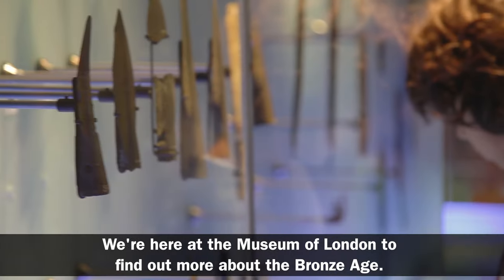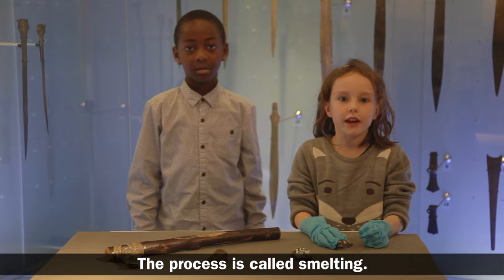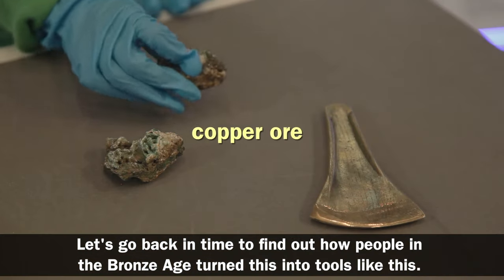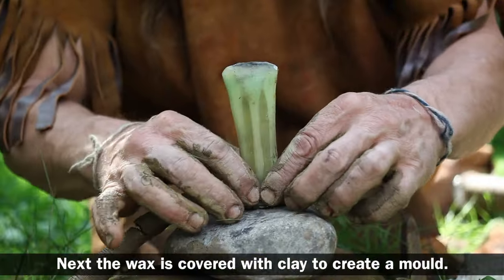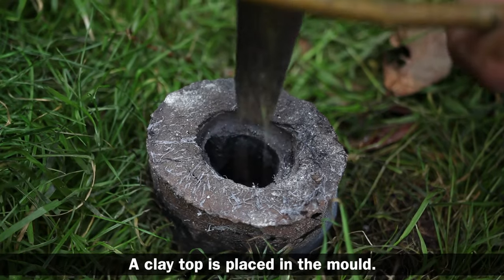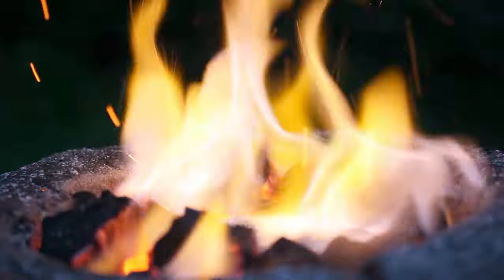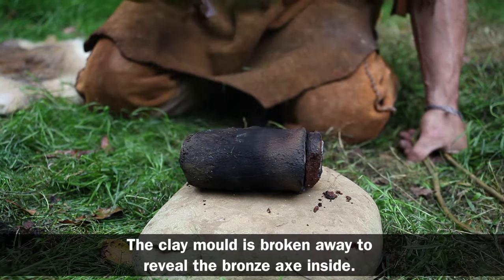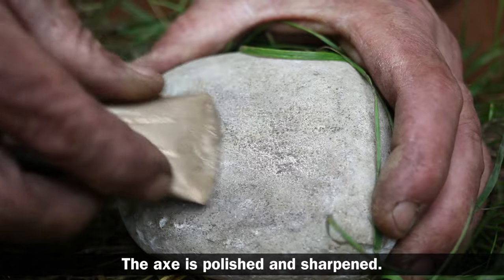KS2 Prehistory – The Bronze Age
How did people make tools from metal during the Bronze Age? This short video, introduced by children, demonstrates how a bronze axe is cast using Bronze Age technologies.